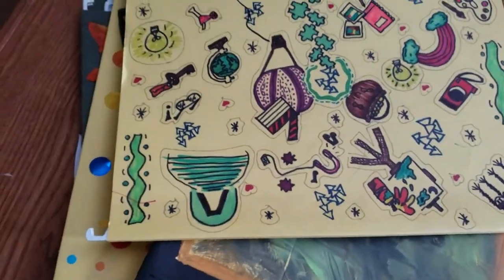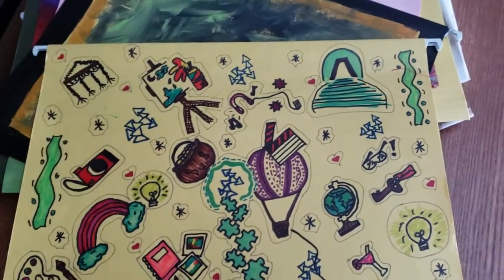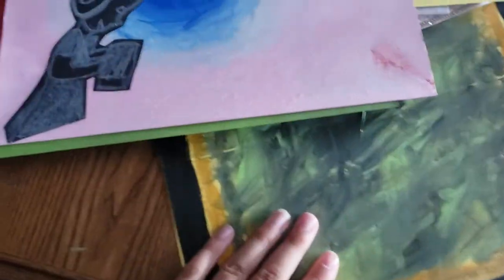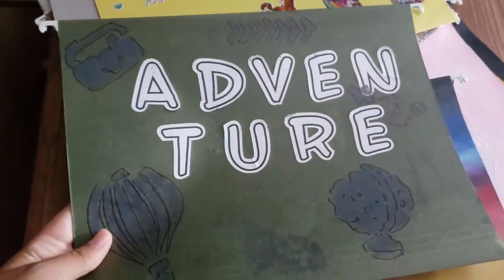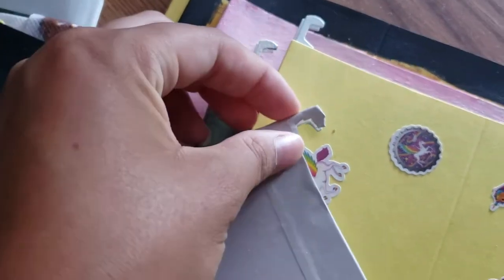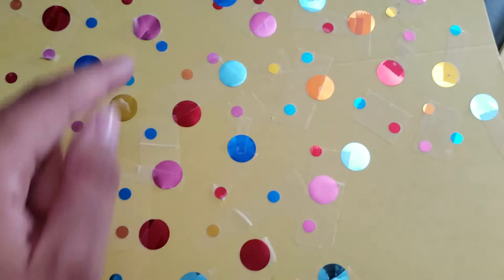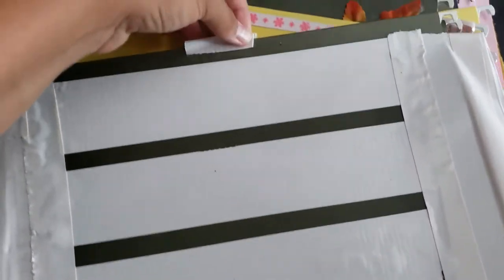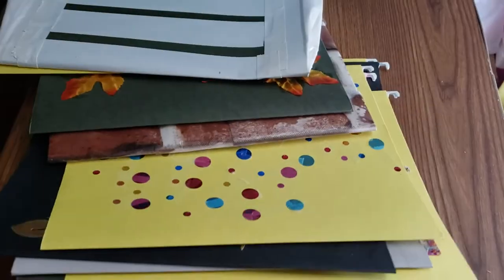Over 10 Ideas to make Filling Folders better than boring!!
Hi,Hello. Today is a video showing you over 10 ways to decorate Filling Folders so their not boring. If you're like me & wanna spice things up & sick of all the boring same old same old, then this is a perfect video to give you some ideas on how to make filling folders better than boring!!

1. Paint using extra paint
2.Doodle
3. Cover the sides
4. Glue leaves
5. Tape confetti
6. Paint & Glue on artwork
7. Glue/Tape ribbon
8. Cover in stickers
9. Paint & stickers on
10. Paint creating landscape or space
11. Paint abstract or just blending colors
12. Contact paper & add jewels
13. Tape/Glue extra paper -OR-  picture -OR- wallpaper
(not included in video) 14. Glitter-tastic that thang😉
15. Dripping paint/ crayon
16. Make it look like a book
DON'T Forget to Cover the ends(wear it hold the folder up)
LET YOUR CREATIVITY FLOW ! ENDLESS POSSIBILITIES ! ONLY YOUR MINDS IS THE LIMIT !!